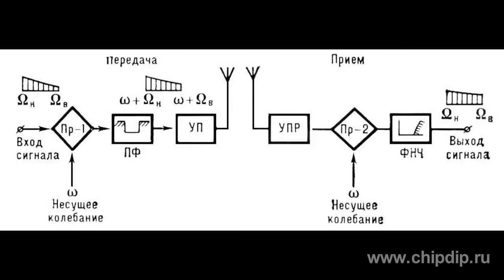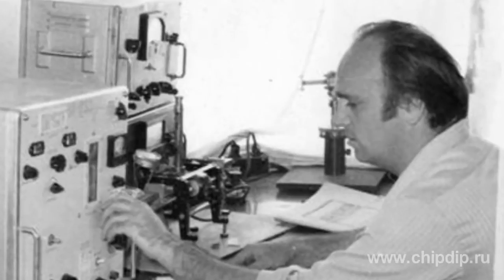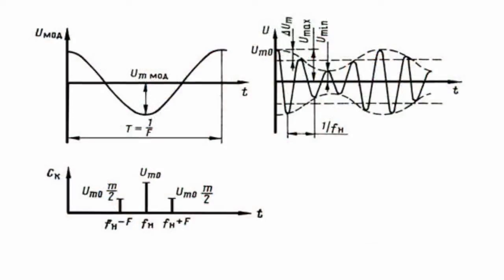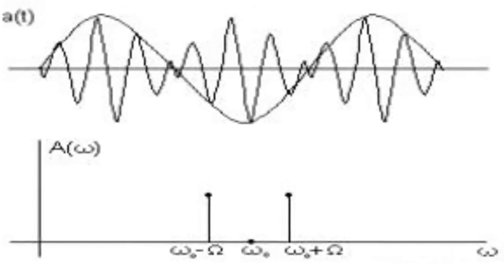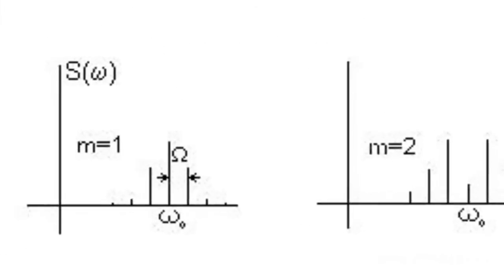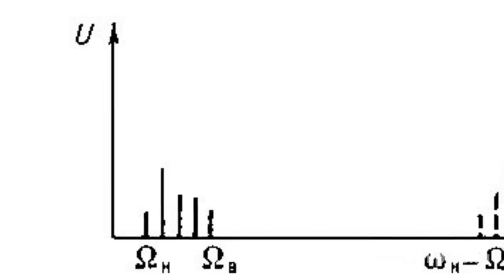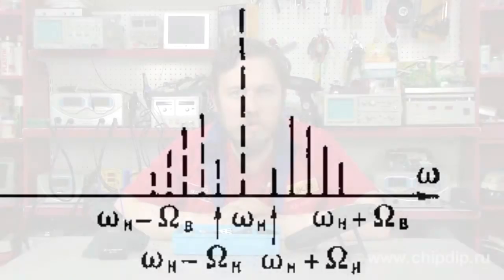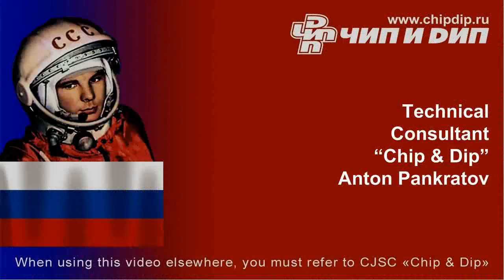Single-Band Modulation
Single-Band Modulation Single-band modulation - is an operation over the electric fluctuations at which the signal is transferred only on one side frequency band. It is mainly used in single-band communication, radio telemetry, radio telemechanics, and television.At usual amplitude modulation information exists in each of two side frequency bands, and at single-band modulation, fluctuations with carrier frequency and frequencies of one of the side bands are usually suppressed. Thus the frequency band occupied with a signal, is narrowed approximately twice that allows to place in the same range of frequencies the doubled number of communication channels. Single-band modulation can be received by: Suppression of carrying oscillation by balanced modulator and the subsequent allocation by the band-pass electric filter of the top or bottom side frequency band;  phase-compensating method - compensation of corresponding fluctuations of radio-frequency spectrum at its nonlinear transformation;  phase-filter method - a combination of principles of filtration and phase compensation.Single-band modulation nowadays is use for the transmitting of a speech and digital signal in amateur and professional radio communication, a typical signal with single-band modulation occupies in the air a frequency band not more than 3,1 KHz what allows to use a frequency resource more effectively and to raise a range of communication. It was also used in long-distance telecommunication, till it has not been forced out by digital systems of transfer on the basis of PCM.